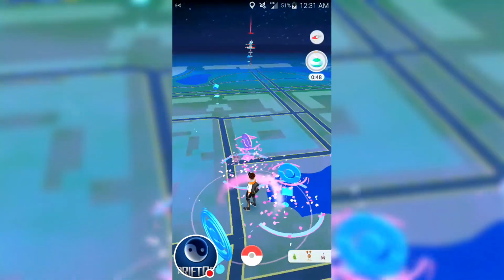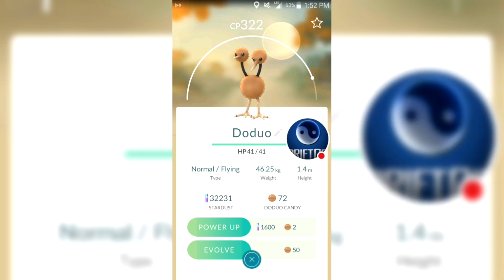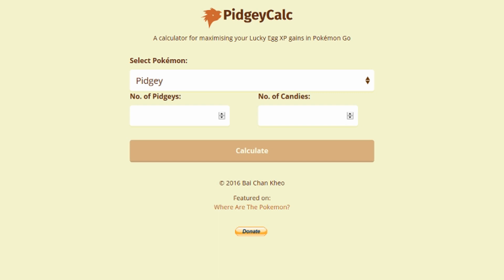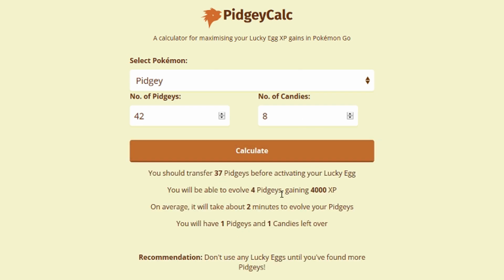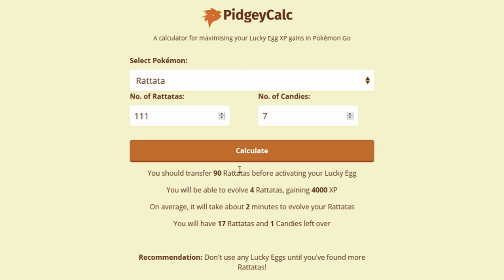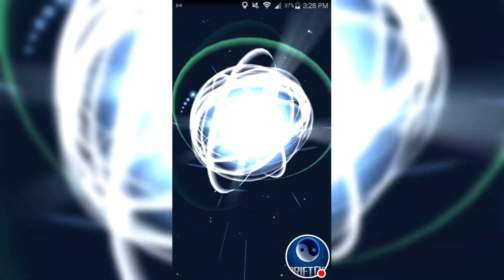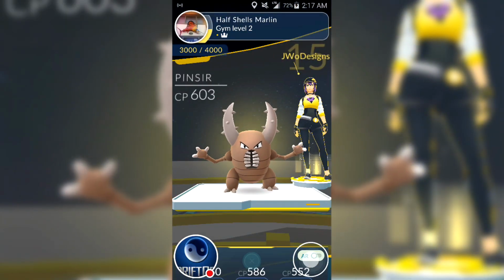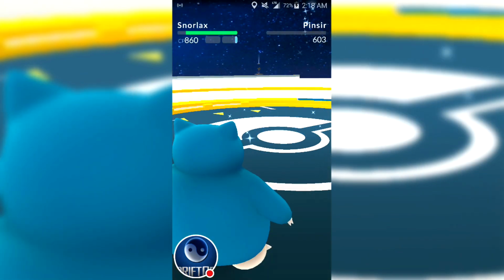Pokemon GO: Level Up Fast XP Trick!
Pokemon GO level ups take a long time, but I'm going to show you how to do it fast with this easy XP trick. I managed to get to level 16 (almost 17) in two days with this trick. you just need to use the lucky eggs at the right time and have tons of Pidgies ready for the grinder. Also, I'm running the official Team Mystic Twitter account now!